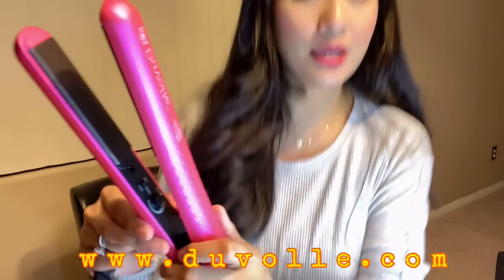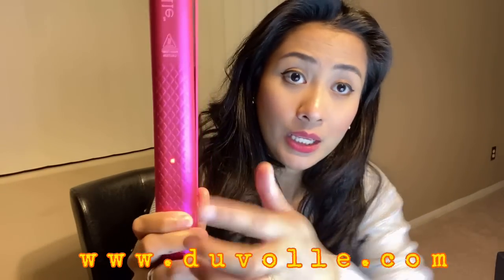DUVOLLE | Desire Series Styling Iron: Product Review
I am very privileged to review this product from Duvolle Brands Inc.
No more bad hair day, just saying honest review about this product.

Thanks again duvolle!